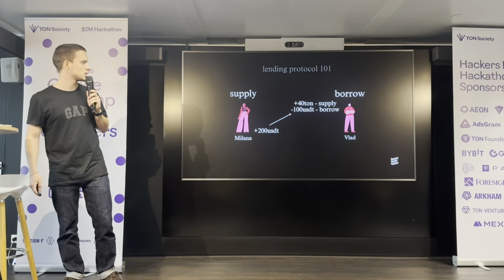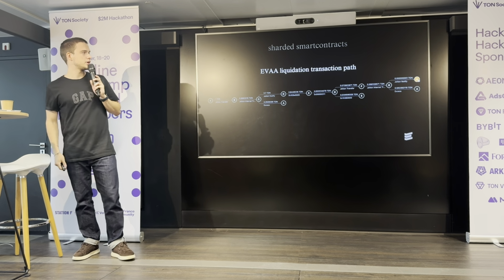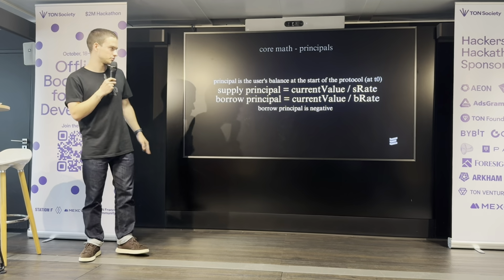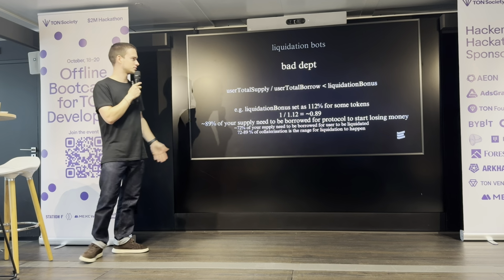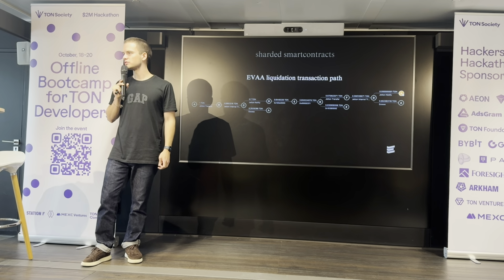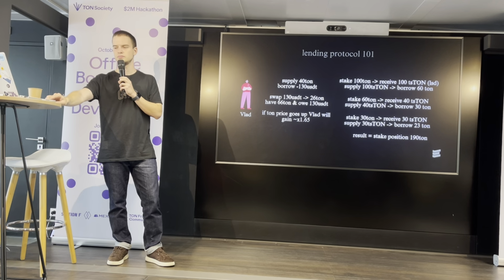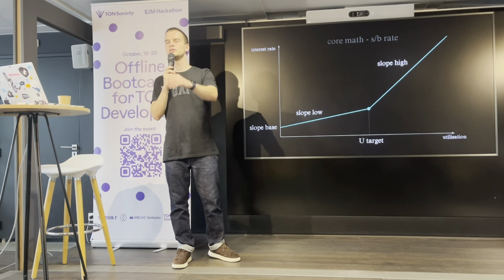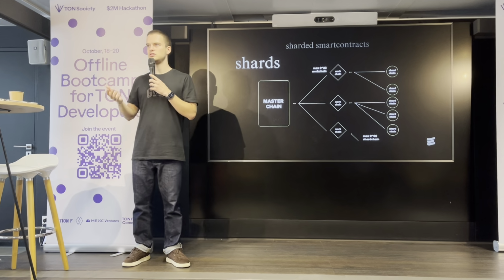The tech behind tier 1 project on TON / paris bootcamp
19 oct 2024, paris